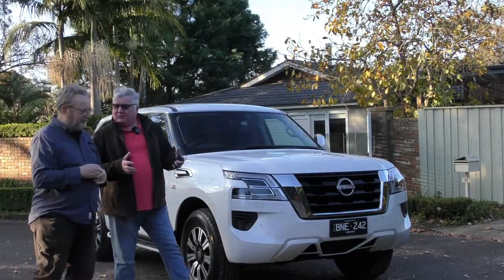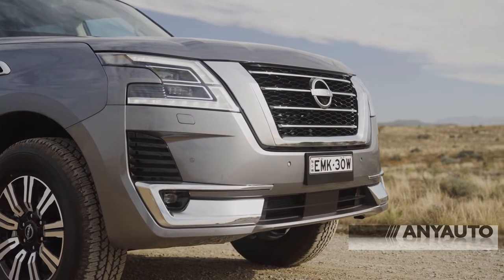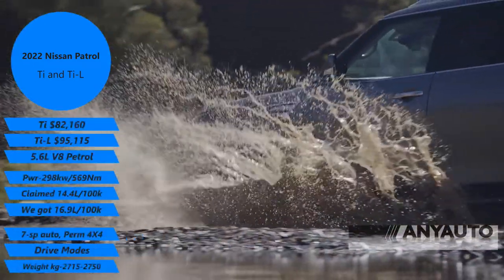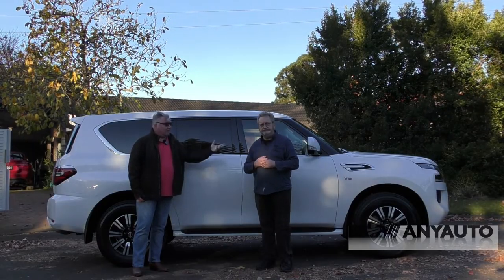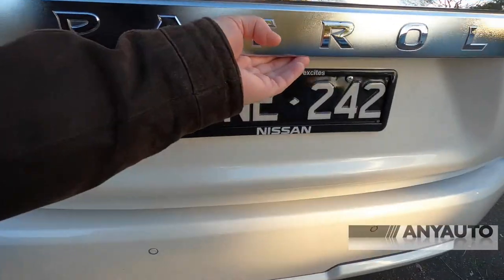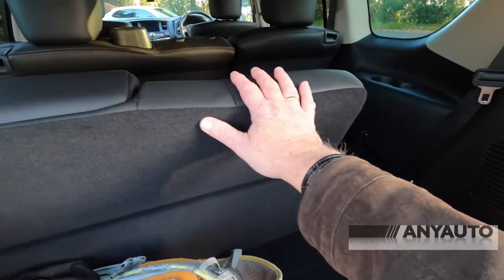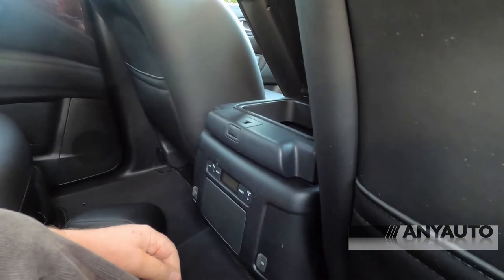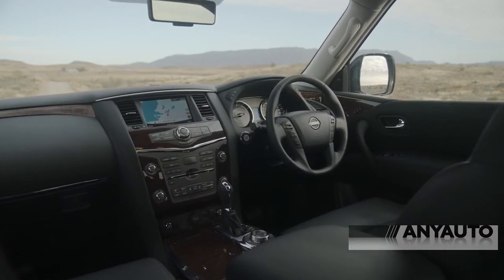2022 Nissan Patrol AnyAuto Review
There is something magnificent about a huge SUV like Nissan’s Patrol.
As newer models become more and more fuel efficient, 5.6L V8’s are becoming as rare, and a recent rise to $2.30 for petrol means your 140L tank costs around $322aud to fill.
Nissan Patrol got an overhaul a few years ago, and a minor one very recently, not that you’d notice the latter.
The front end’s imposing grille looks like it means business. Like the main opposition, Toyota’s all-new Landcruiser 300, Patrol is designed as a go-anywhere SUV capable of towing big loads.
When loading up for the annual road trip, there are many considerations, not the least being weight. Patrol weighs 2715kg, with a GVM of 3500kg. there is 750kg of load, and a towing capacity of 3500kg for a GCM of 7000kg.
Think of other road users when preparing, as an overloaded trailer can be dire.
Inside:
There is a touch of Gent’s club, with wood and leather, combined with durable and long-lasting manufacture.
The Ti has 8 seats while the Ti-L gets 7.
Access, with 273mm of ground clearance, needs the side steps especially for the height-challenged.
There are 4 cup, and 8  bottle holders. 2nd row occupants feel limo-like in their spacious digs, but those in the 3rd row are a little cosier.
The cabin is quiet on almost all surfaces, even on dirt tracks.
Instruments and switches are a little old fashioned without the benefit of the updated left-hand-drive interior console and driver’s display.
There is no digital dash or HUD, and a tiny MFD lcd sans digital speedo. Also on the list of omissions are Apple CarPlay, Android Auto, and DAB+ radio.
It is worth keeping in mind that Nissan Patrol is up to 50k cheaper than the Toyota to offset any conerns.